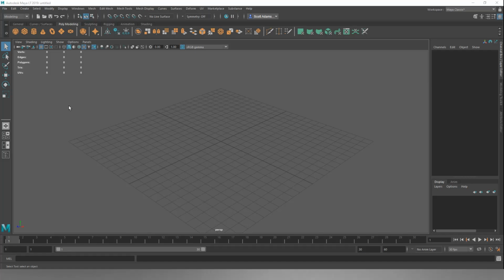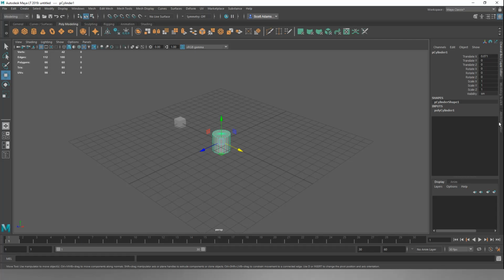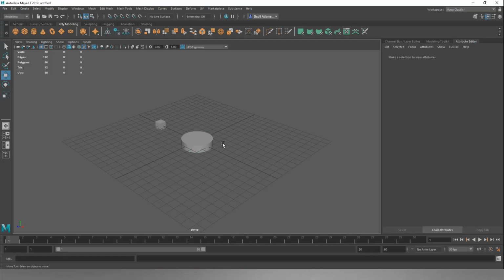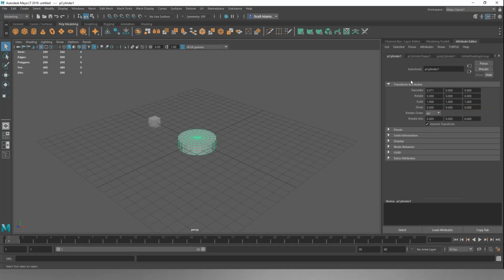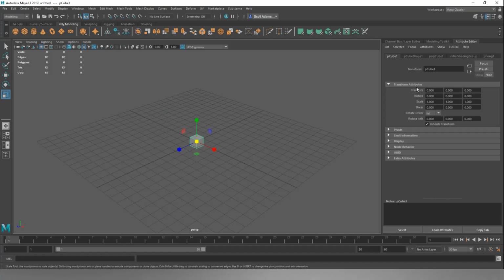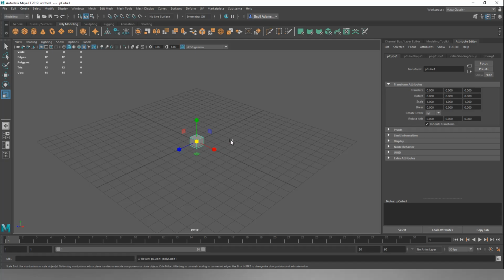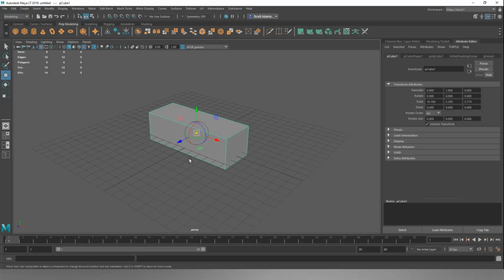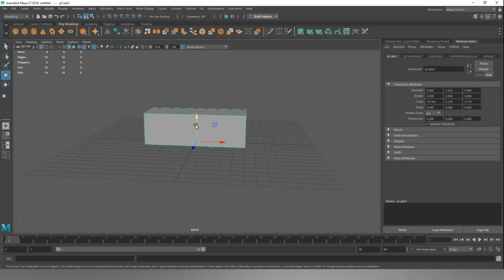Modelling in Maya - Making a Prop Game Ready From Scratch - Simple Chest - Part 1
This video series will take you through the modelling, cleanup, UV mapping, and export settings for a game ready prop.
The series is 6 videos long and will take around 2 hours to watch in full.
The prop we will be making is a simple chest.